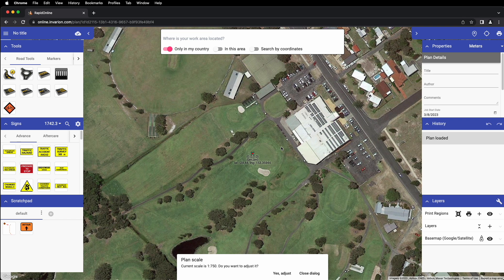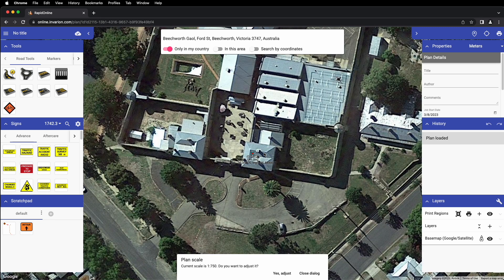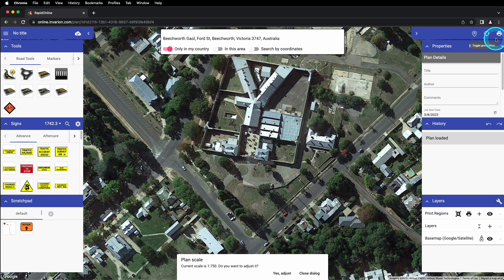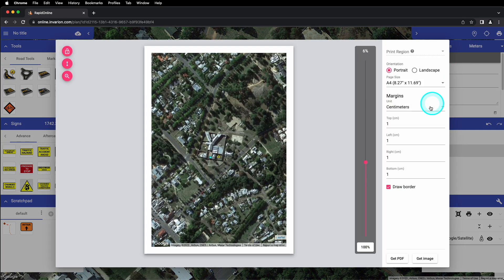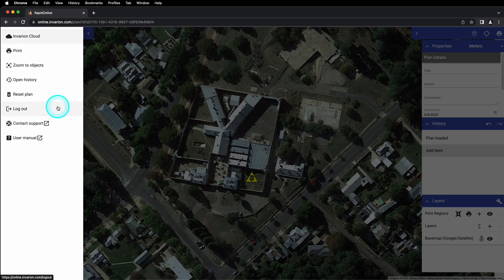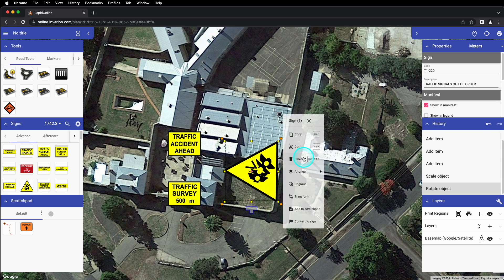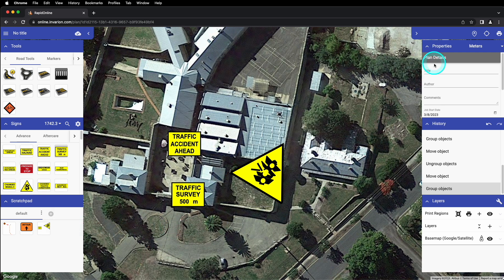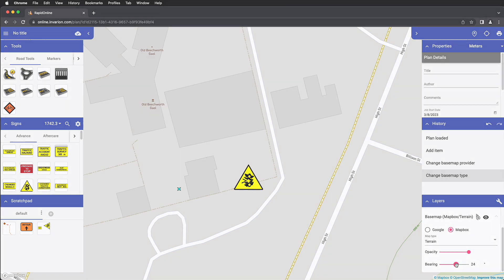Navigating the RapidPlan Online Interface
This tutorial guides you through navigating the RapidPlan Online interface.